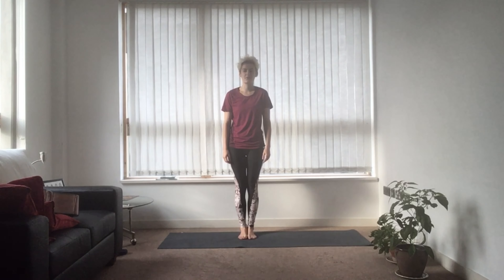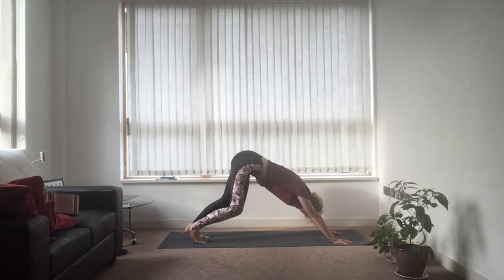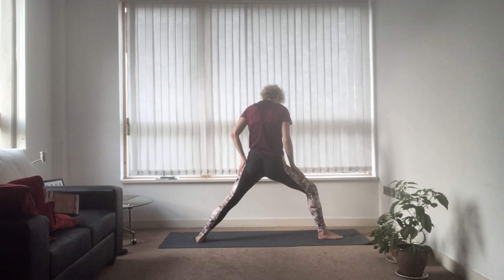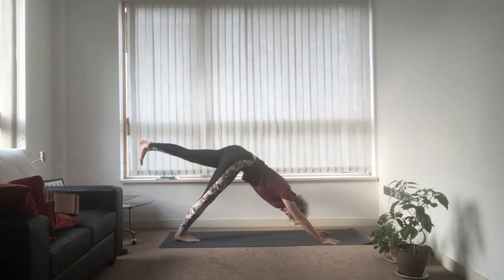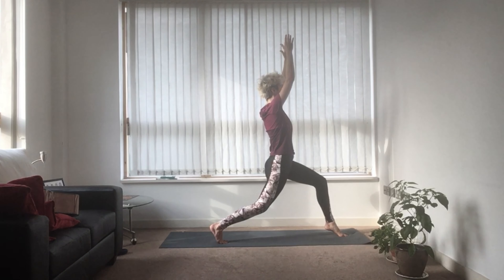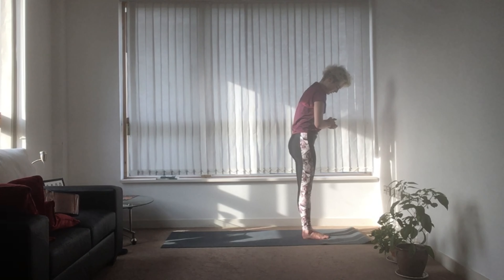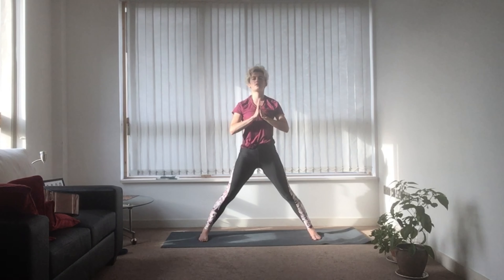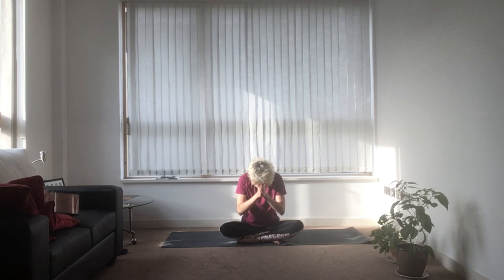Sundays Strength & Stretch - Introduction to Yoga - Part Three, Yoga for Stability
A little practice to ground our heads and our feet. And hopefully feel a little more steady from it!